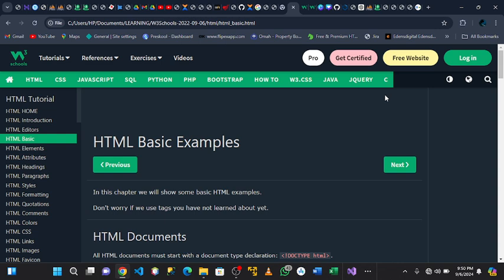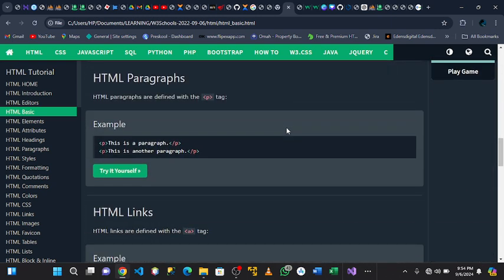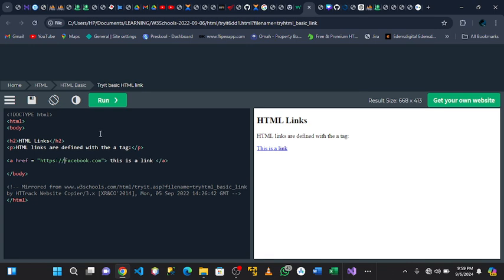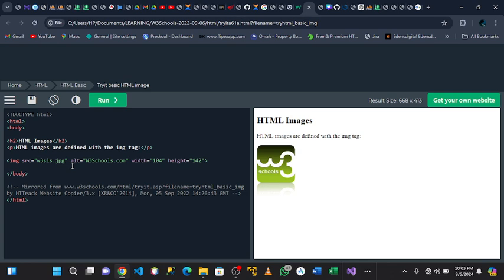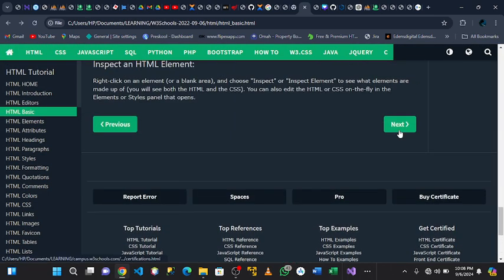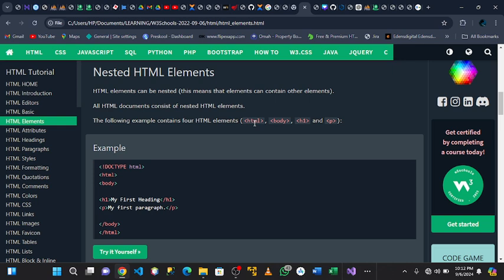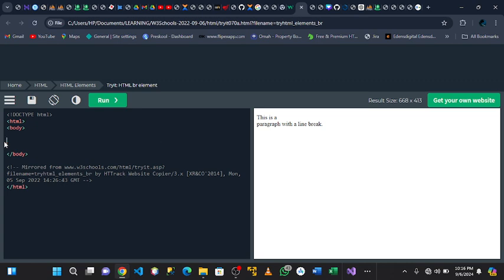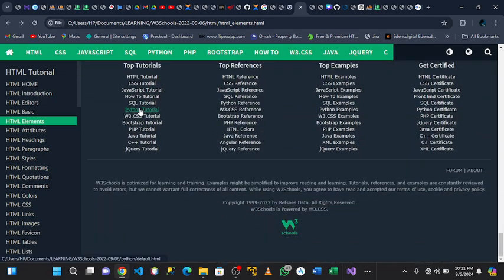WEEK 1'2 (HTML BASIC & ELEMENTS)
Well organized and easy to understand Web building tutorials with lots of examples on the basics and elements of HTML,